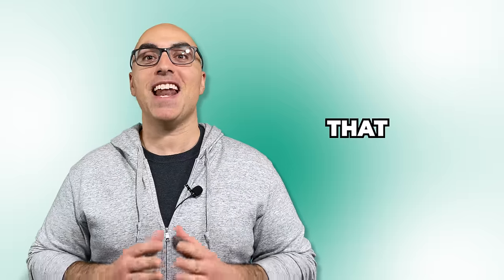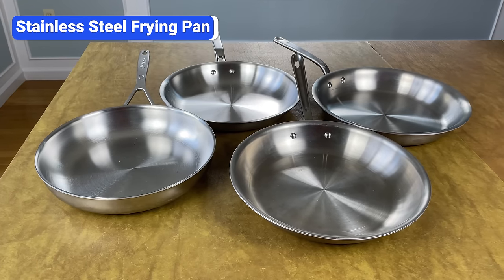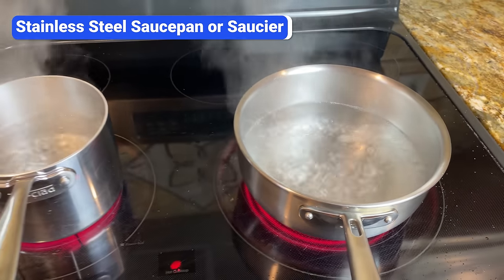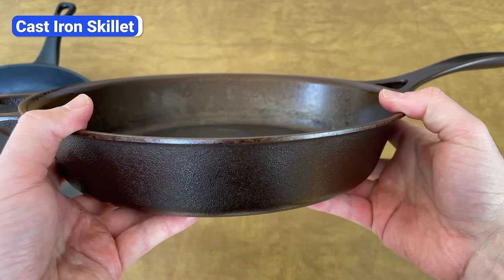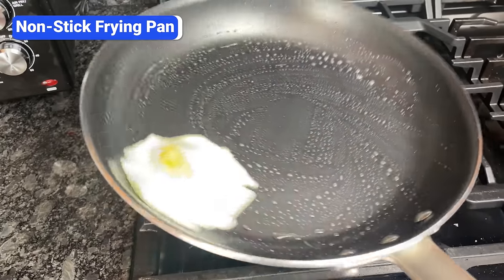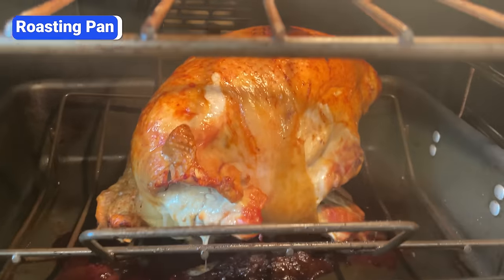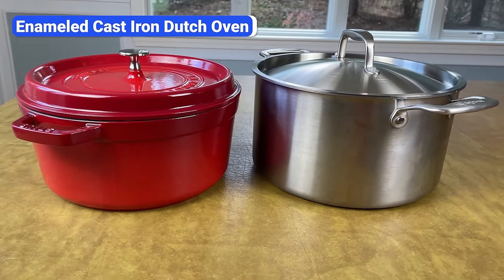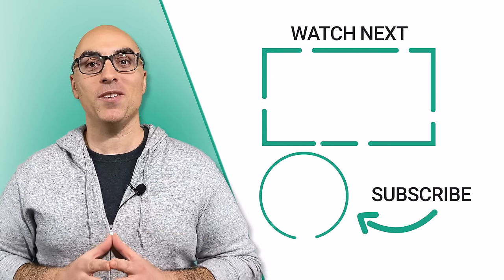Cookware Essentials: 9 Pots & Pans You Need (and 4 You Don’t)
In this video, I answer the question: "What are the essential pots and pans that every kitchen needs?" I give you my recommendations on shapes, sizes, and brands. I also share a few pans that aren't essential but are nice to have as you add to your collection over time. So, if you're starting completely from scratch or ready to throw out your old pans and invest in better quality, more functional pieces, keep watching.

All-Clad D3 Stainless Steel Frying Pan (Amazon)
Made In Stainless Steel Frying Pan (MadeInCookware.com)
Demeyere Stainless Steel Frying Pan (Zwilling.com)
Heritage Steel Stainless Steel Frying Pan (HeritageSteel.us)

Made In Stainless Stainless Steel Saute Pan (MadeInCookware.com)
Demeyere Stainless Stainless Steel Saute Pan (Amazon)
Heritage Steel Stainless Stainless Steel Saute Pan (HeritageSteel.us)

Made In Stainless Stainless Steel Stock Pot (MadeInCookware.com)
Demeyere Stainless Stainless Steel Stock Pot (Amazon)
Heritage Steel Stainless Stainless Steel Stock Pot (HeritageSteel.us)

Lodge Cast Iron Skillet (Amazon)
Stargazer Cast Iron Skillet (StargazerCastIron.com)

Tramontina Non-Stick Frying Pan (Amazon)
Misen Non-Stick Frying Pan (Misen.com)

Made In Baking Sheet (MadeInCookware.com)

All-Clad Roasting Pan (Amazon)

Staub Enameled Cast Iron Dutch Oven (Amazon)
Le Creuset Enameled Cast Iron Dutch Oven (Amazon)
Made In Enameled Cast Iron Dutch Oven (MadeInCookware.com)

Matfer Bourgeat Carbon Steel Skillet (Amazon)

Matfer Bourgeat Copper Skillet (Amazon)

0:00 Intro
0:24 Stainless Steel Frying Pan
1:45 Stainless Steel Saute Pan
2:40 Stainless Steel Saucepan or Saucier
3:28 Stainless Steel Stock Pot
4:19 Cast Iron Skillet
5:28 Non-Stick Frying Pan
6:25 Baking Sheet
7:14 Roasting Pan
7:49 Enameled Cast Iron Dutch Oven
9:04 Nice-to-Have Pots and Pans

Related Videos/Articles